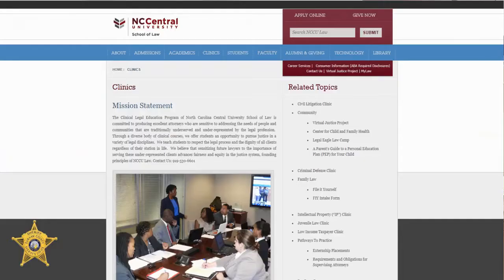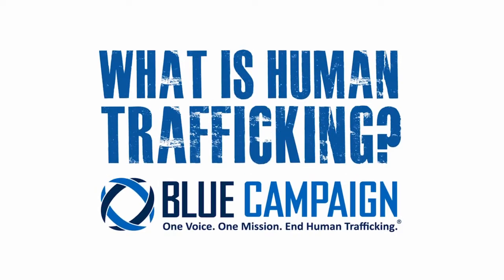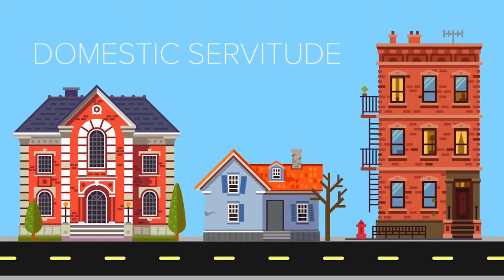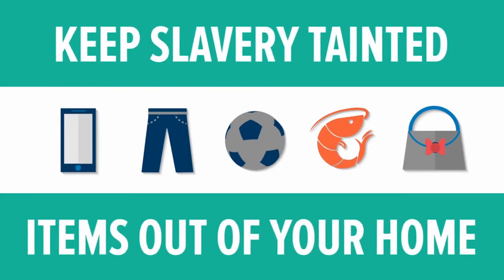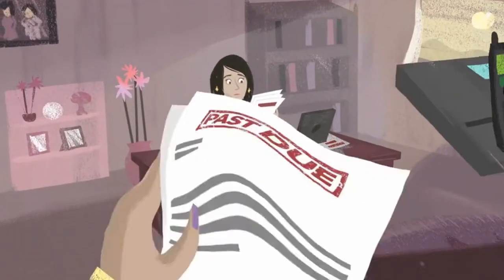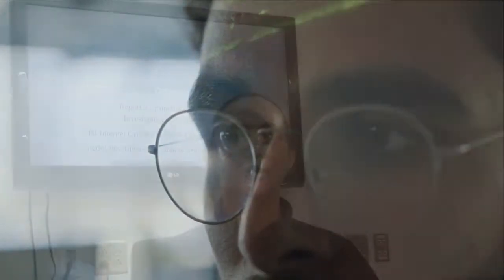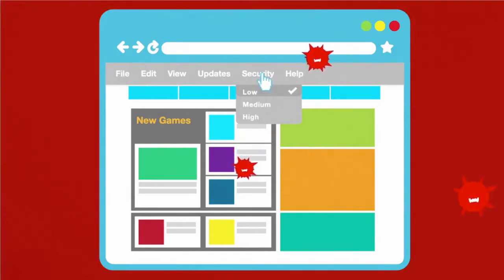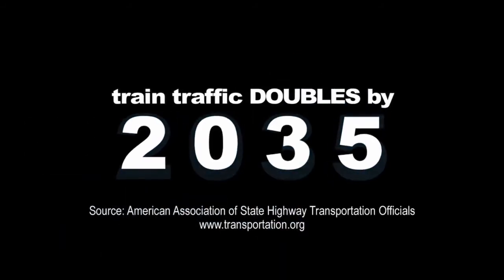DCo Sheriff's Spotlight for June 2021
Welcome to the June 2021 edition of "Sheriff's Spotlight" from the Durham County Sheriff's Office. They use the show to highlight different programs and services from the Sheriff's Office.

In this month's show, we have segments on eviction assistance, National Sheriff's Assoiciation Traffic Safety PSA, ways to make sure you don''t fall victim to phone scams, job opportunities with the Sheriff's Office, MelinKota: Pets & Heat, and more!

for more information!